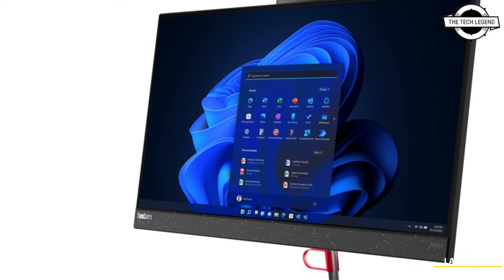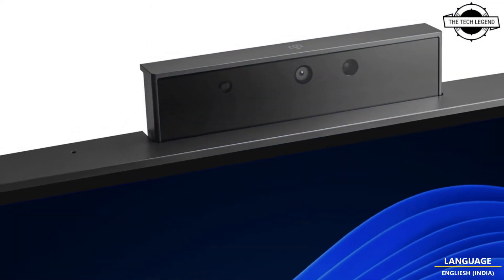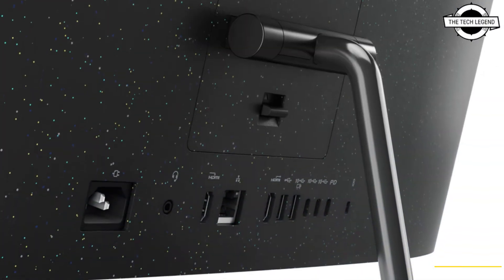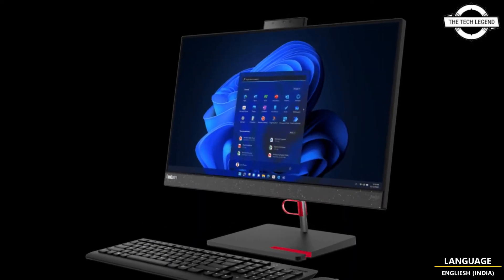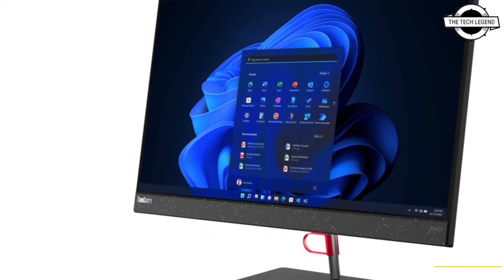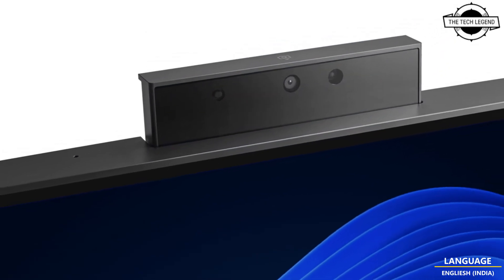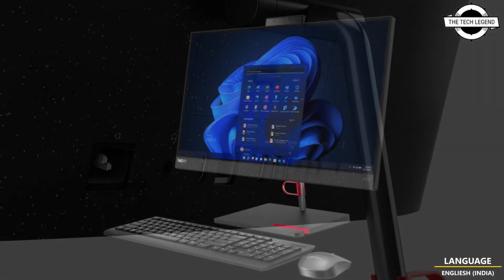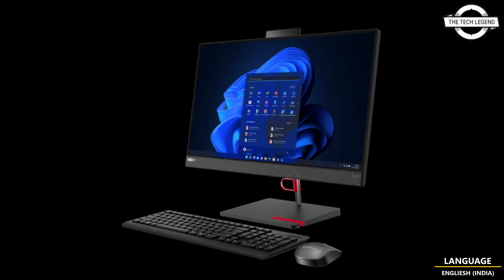Lenovo ThinkCentre neo 50a 24 AI-Assisted All-In-One Launched - Explained All Spec, Features & More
SIMILAR PRODUCT :

Lenovo unveiled a new ThinkCentre neo 50a 24 all-in-one (AIO) desktop with innovative AI-assisted features to address the needs of next generation Small and Medium Businesses (SMBs). Lenovo is expanding its all-new ThinkCentre neo desktop portfolio announced earlier this year, designed to offer developing businesses high-performance future-ready desktop computing solutions for immersive work experiences. Powered by the latest 12th Gen Intel Core H-series processors with discrete Intel Arc A370M graphics and running Windows 11, the new AIO desktop incorporates AI-based technology including human presence detection, adaptive screen dimming, noise cancellation and AI Meeting Manager to name a few. ThinkCentre neo 50a 24 offers a vivid TÜV Rheinland Low Blue Light certified 23.8-inch Full-HD display with wide viewing angle, available with touch option, wrapped in a stylish and minimalist design for a contemporary look with the brands' terrazzo color and material finish. ThinkShield compliance with fTPM-based security, BIOS-level protection and port security enhances protection, and sustainability commitments are reinforced with the use of ocean-bound plastic in packaging and an eco-friendlier design using post-consumer recycled content and paint-free raw materials.